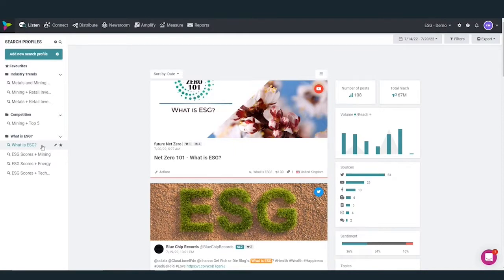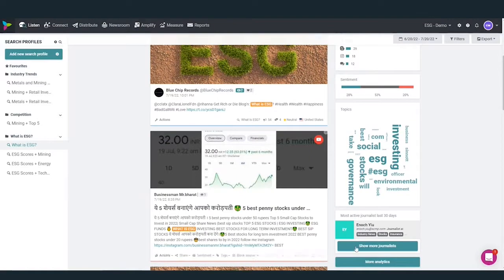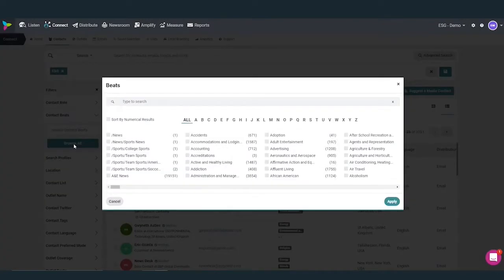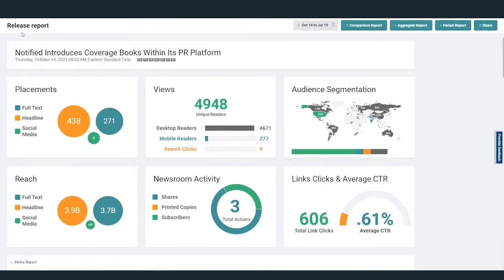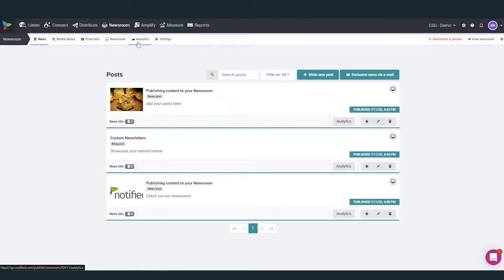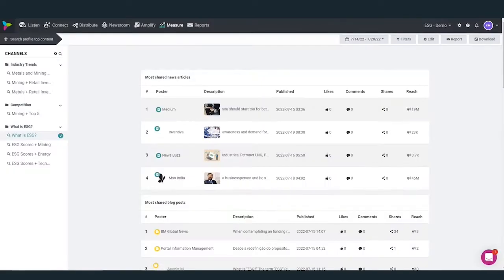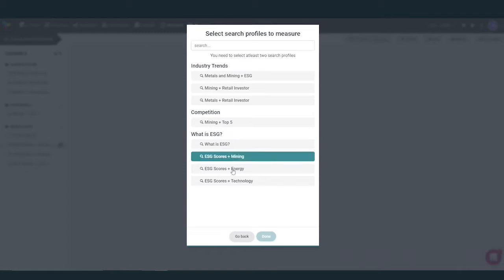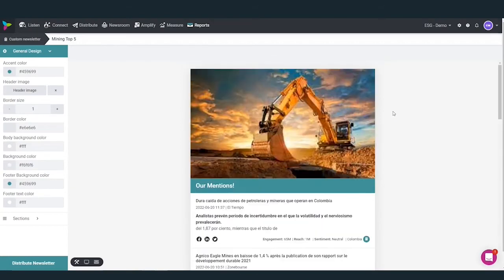Notified PR Platform | Product Tour | PR Software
So much is changing for PR pros - more challenges, more responsibilities and more reliance from the C-suite.

To keep up with day-to-day tasks, isn’t it time you had PR software that’s integrated, intelligent and easy to use?

With the Notified PR Platform, you get user-friendly tools in one place - no more disconnected systems and logins. Check out this short tour of the platform to see its capabilities!

When you watch our demo, you’ll get a look at everything the Notified PR Platform offers, including:

●       Media monitoring
●       Social listening
●       Press release distribution
●       Newsroom publishing
●       Social media amplification feeds
●       PR measurement

We hope you enjoy this product tour!